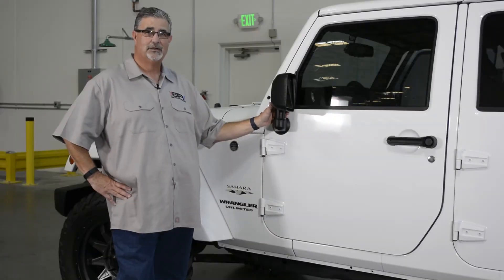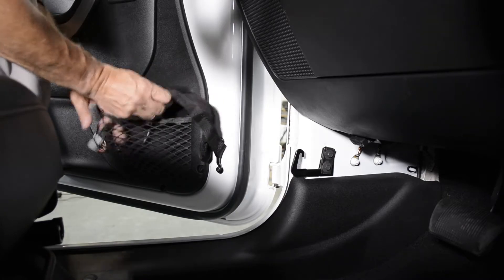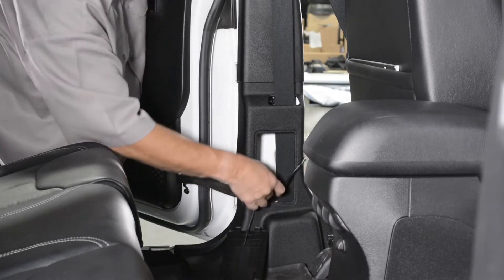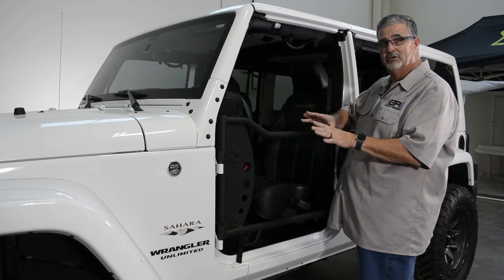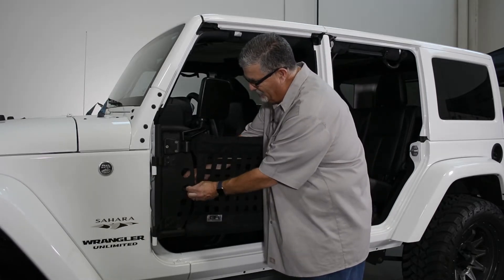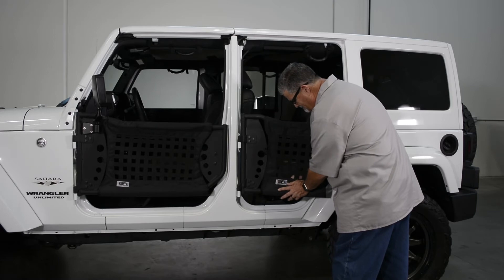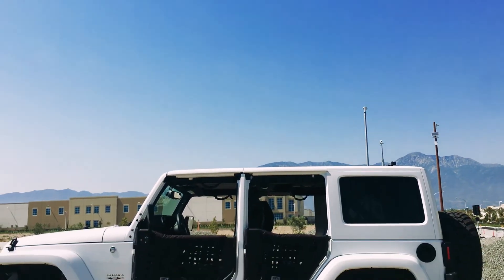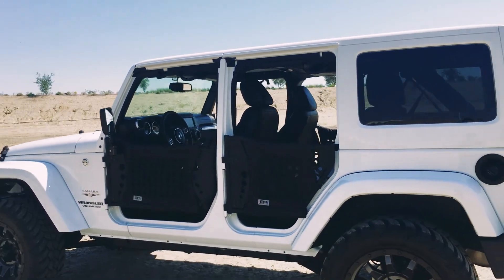Body Armor 4x4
Gen 3 Front/Rear Door JK6139-JK6140 Installation Video